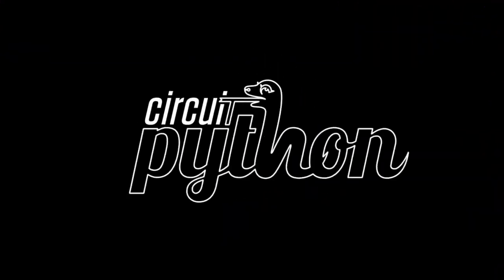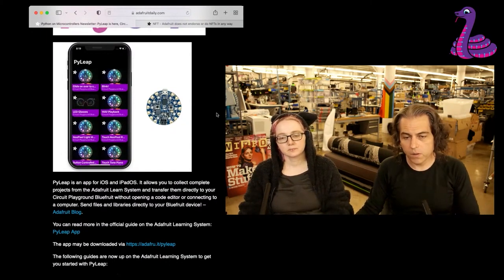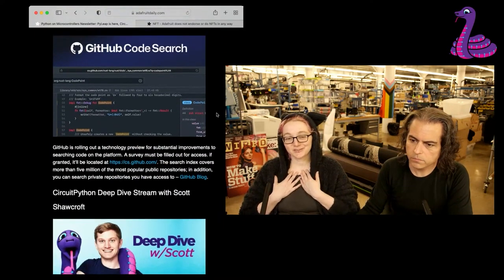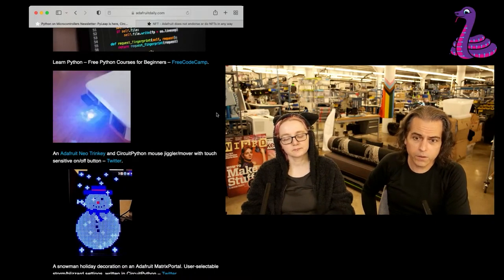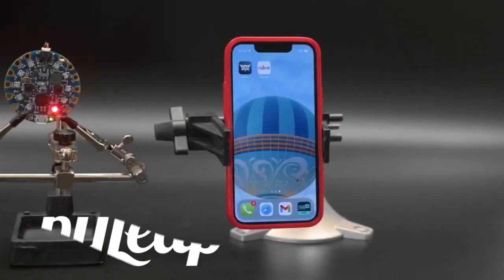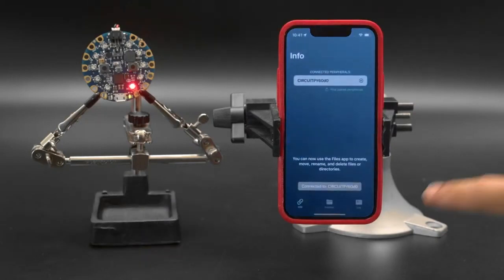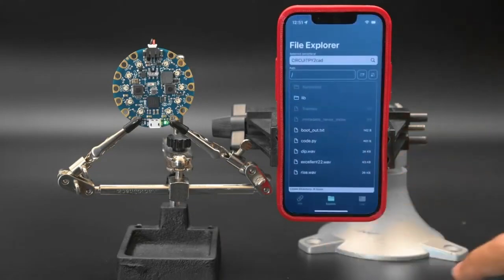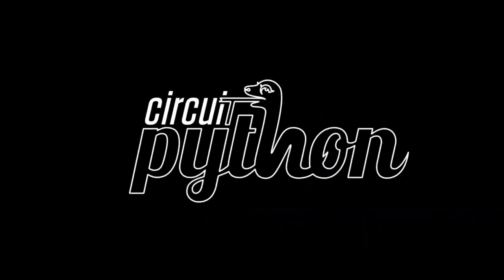Python on Hardware weekly video 161